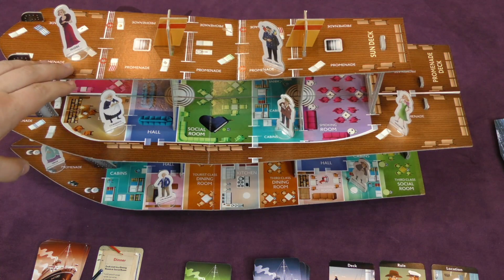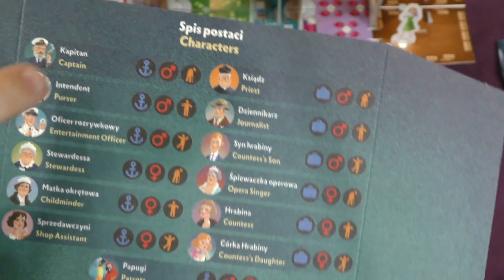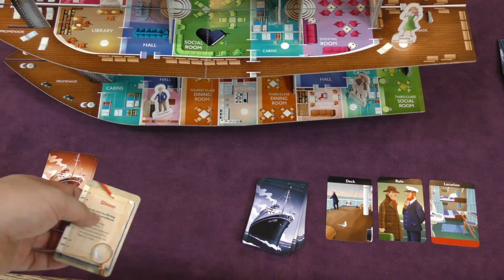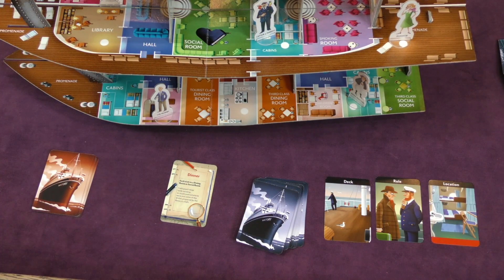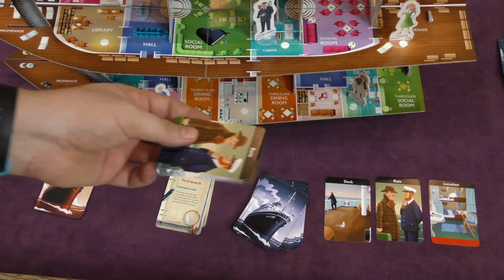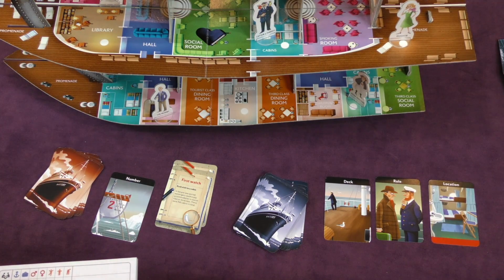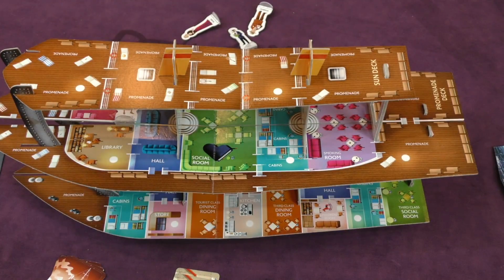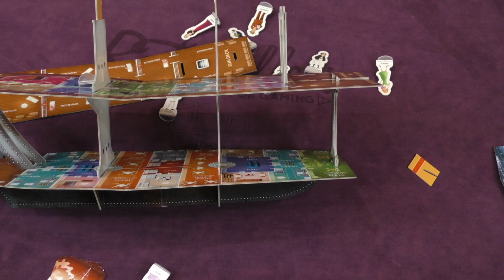MS Batory Review - with Tom Vasel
Tom Vasel takes a look at MS Batory, a deduction game from Granna!

00:00 - Introduction
00:58 - Overview
05:31 - Final Thoughts

For all the joking, this is an ACTUAL ship.